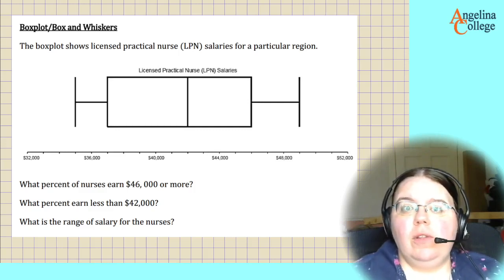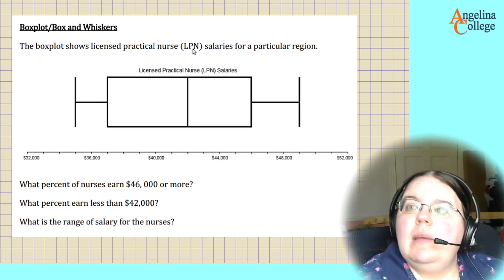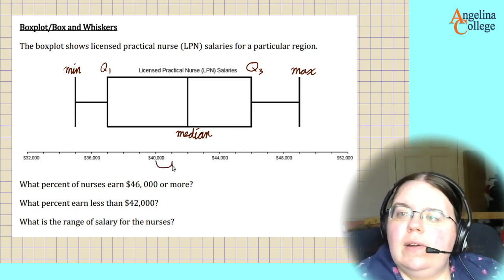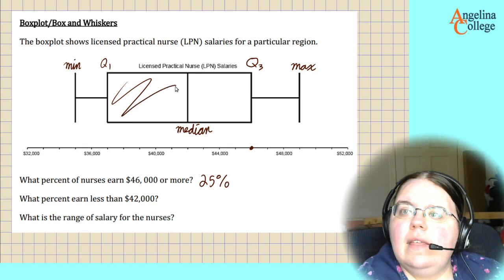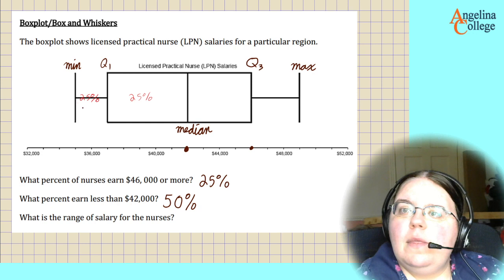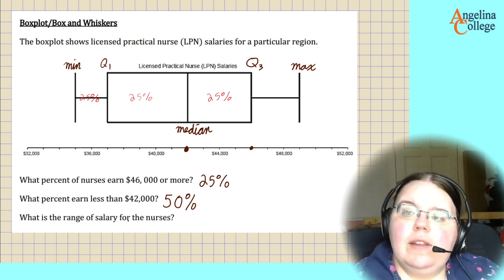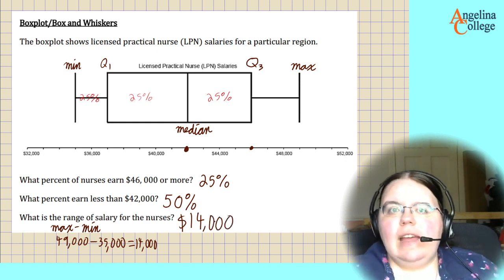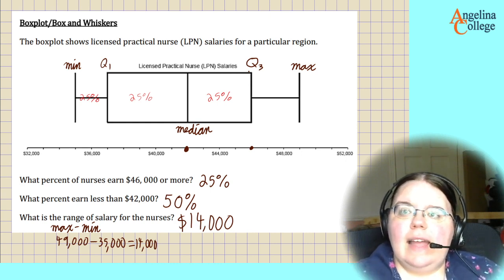0325 Review 2 Boxplot 1